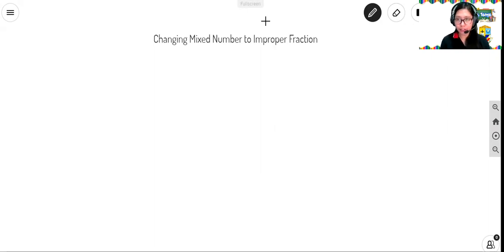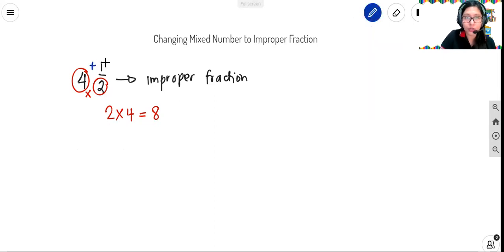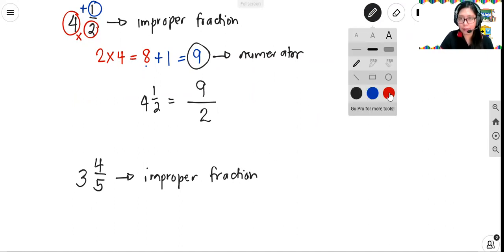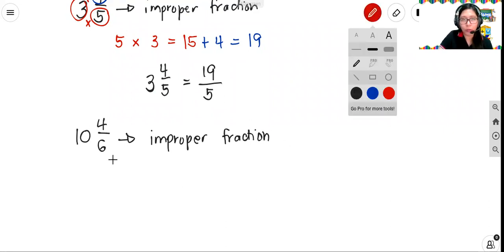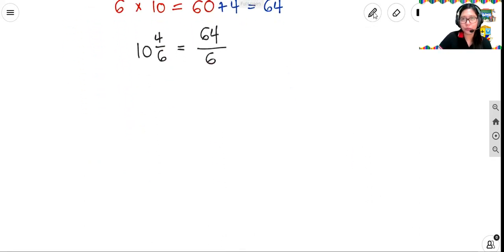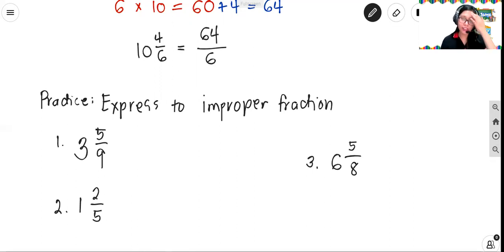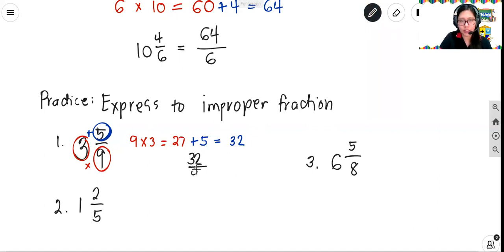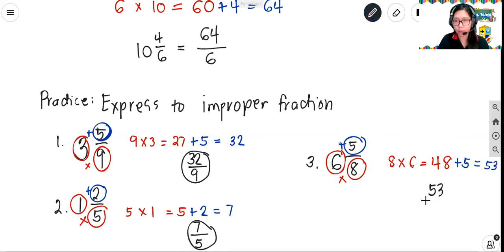changing mixed number to improper fraction